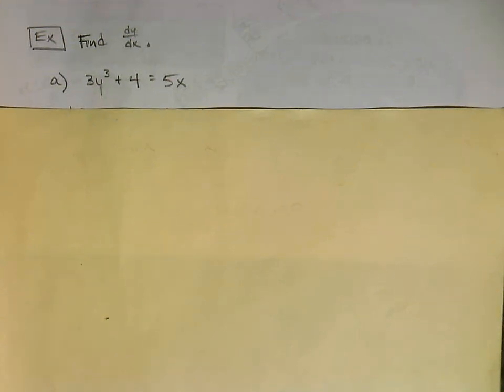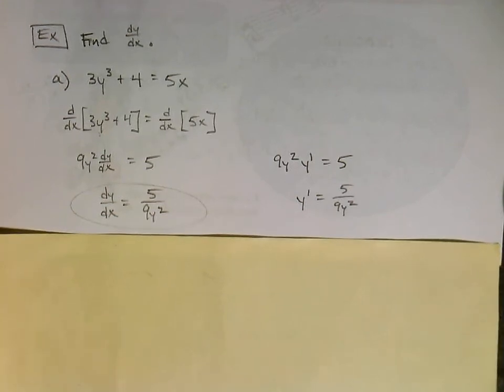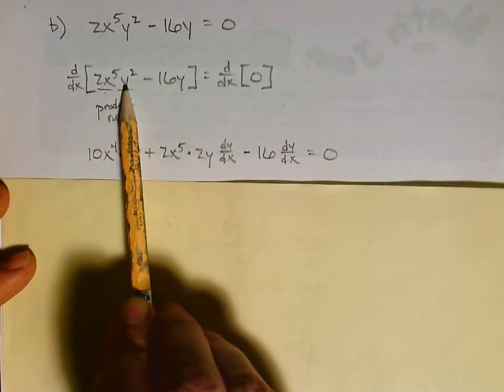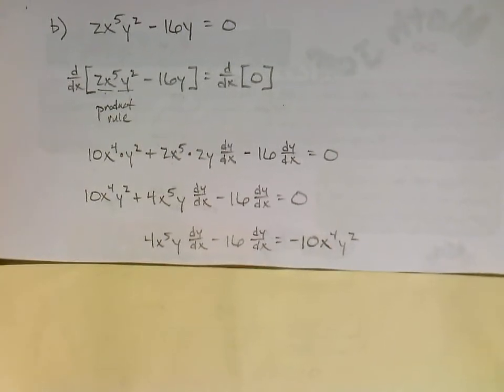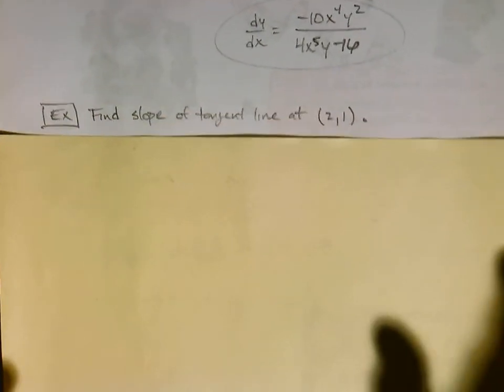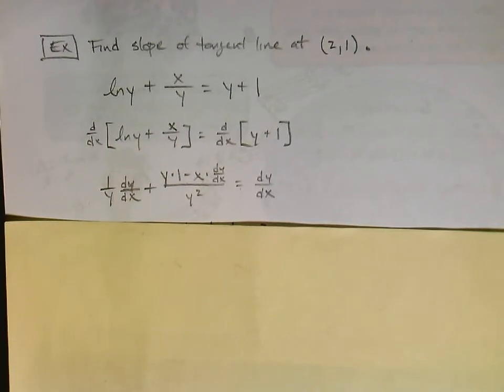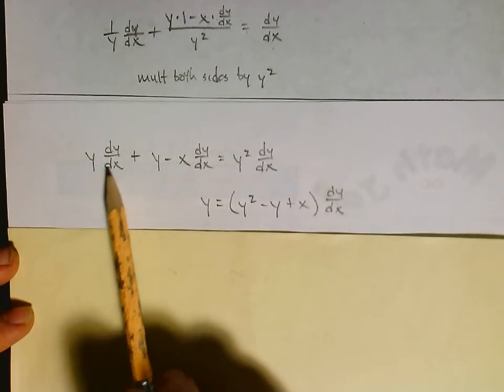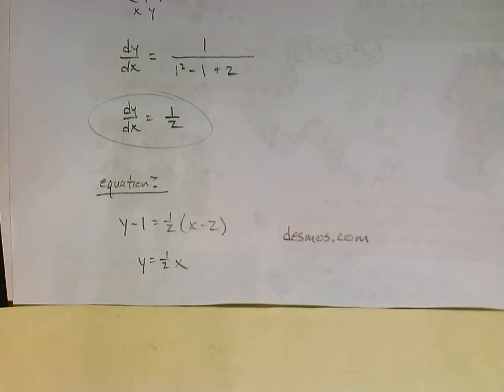121, 3.5 - part 2